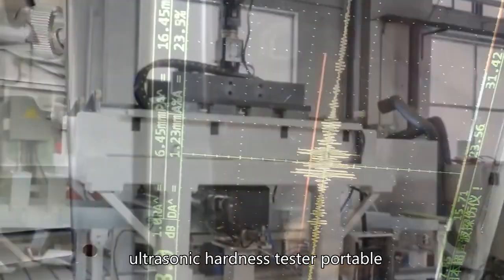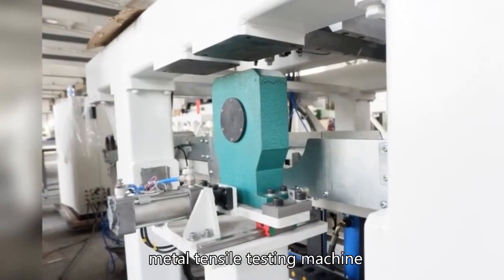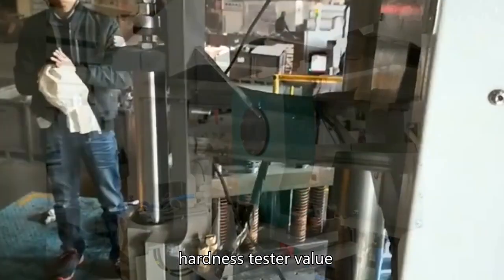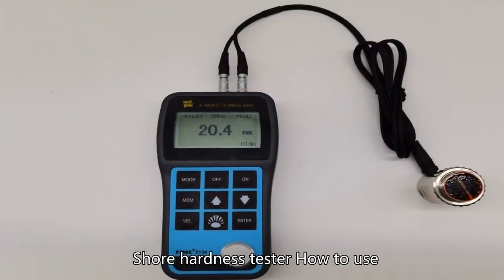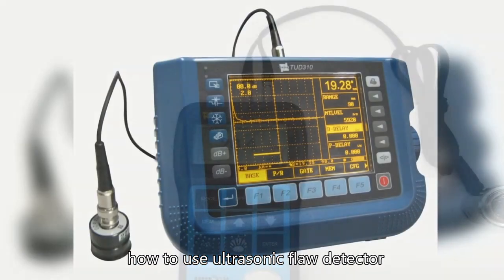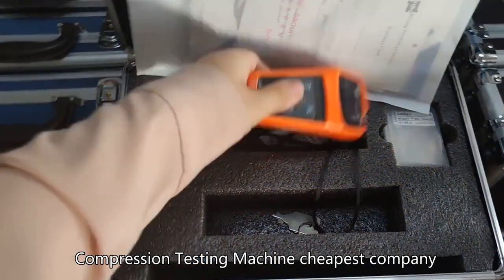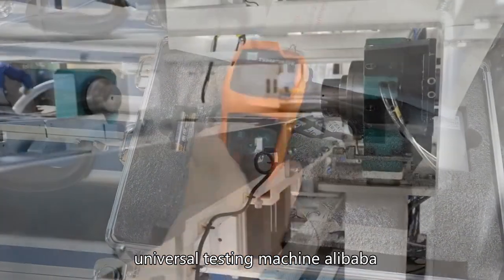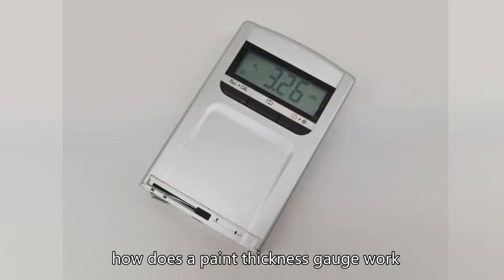roughness gage,ultrasonic hardness tester portable,metal tensile testing machine,hardness tester.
BEIJING TIME VISION AI INSTRUMENT LTD.
Roughness gage,ultrasonic hardness tester portable,metal tensile testing machine,hardness tester value,compression testing machine repair,Shore hardness tester How to use ,how to use ultrasonic flaw detector,Compression Testing Machine cheapest company,universal testing machine alibaba,how does a paint thickness gauge work,hardness tester oboe,hardness test geology.

Surface roughness tester is a device used to measure the roughness of a surface. It is a crucial tool in various industries such as manufacturing, automotive, aerospace, and engineering. The roughness of a surface can greatly affect the functionality and performance of a product, making it essential to measure and control.

Surface roughness tester works by moving a stylus or probe across the surface of the material and measuring the variations in height. The results are then displayed in terms of roughness parameters such as Ra, Rz, and Rq. These parameters provide valuable information about the texture, finish, and quality of the surface.

There are different types of surface roughness testers available, including portable handheld devices and desktop models. Portable testers are convenient for on-site measurements and inspections, while desktop models offer higher accuracy and precision for laboratory settings.

In conclusion, surface roughness tester is a valuable tool for ensuring the quality and performance of products. By accurately measuring and analyzing surface roughness, manufacturers can improve their processes, reduce defects, and enhance customer satisfaction.

Roughness tester measurement surface guidelines,is the universal epa test hard,hommel roughness tester,Roughness gage factory,hardness test kit indion,4-point bending test,Spring creep testing machine,Bending tension resistance tester,Roughness tester measurement surface data privacy,compression testing machine calibration,ultrasonic thickness gauge 38dl plus,Hydraulic testing control,ultrasonic flaw detector affordable wholesaler,impact testers,1 impact torque,rim thickness gauge for 22lr,sop for tensile testing machine,a hydraulic system at the mechanic shop,Ultrasonic thickness gauge company,Compression testing machine standards,Spring deformation rate testing machine,scaling and polishing handy road,Thru-coating Measurement cheapest factory,is gauge the same as thickness,digital compression testing machine,Bending Testing Machine demo ,what is 18 gauge in mm thickness,Torsion testing machine data analysis,l&w bending tester,Ultrasonic hardness tester high quality company China,Bending Testing Machine supplier, Surface Roughness Tester TIME3200/3202 (TR200)

Polyethylene film thickness gauge,hardness tester in pakistan,capacity of compression testing machine,hardness tester test blocks,flexural testing machine price,Ultrasonic flaw detection in marine industry,feeler gauge 0.01 to 2 mm,kekasaran permukaan menggunakan surface roughness tester,how to use shore hardness tester,hardness gage high grade company China,Tensile testing machine for medical devices industry,roughness tester affordable company,TIME thickness gauge 7301,Hydraulic testing concern,roughness tester assembly service,universal testing machine operations,Hydraulic testing machine,thickness meter for steel,Ceramic hardness tester,Ultrasonic flaw detection applications,thickness coating gauge,surface roughness measurement equipment,how to use hardness testing machine,thickness gage calibration,elcometer 124 thickness gauge,Profilometer high grade company Chinese,fatigue testing machines,ultrasonic thickness gauge for steel, Pen Type Leeb Hardness Tester TIME5100/5102/5104

Ultrasonic flaw detection in pipelines,Ultrasonic flaw detection for material inspection,Mobile surface measuring instrument best manufacturer Chinese,phased array detector cheapest company,roughness measurement ra,Thickness measurement videos ,novotest hardness tester manual,fie rockwell hardness tester,dial gauge compression testing machine price,Surface Roughness Measuring Machines best factory China,Surface Roughness Measuring Machines supplier,tensile test machine function,portable laser surface roughness tester,hardness tester dr schleuniger,surface roughness tester insize,hardness tester bb75,Compression testing machine benefits,Low temperature impact testing machine,phased array detector affordable factory,thickness of 8 gauge stainless steel,Impact testing machine for defense industry,Material impact testing machine.